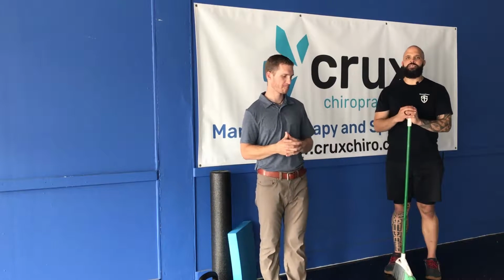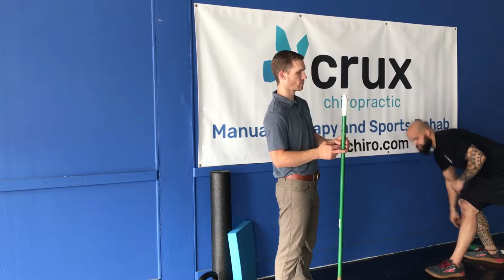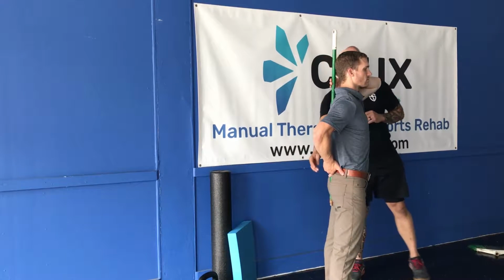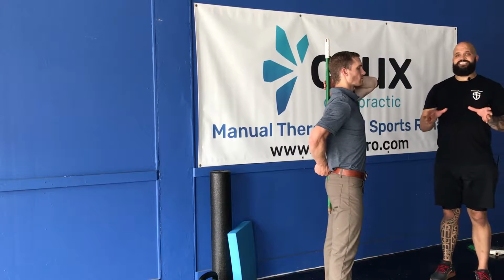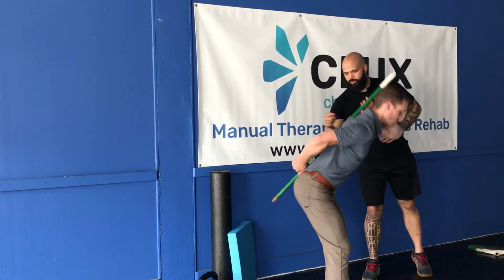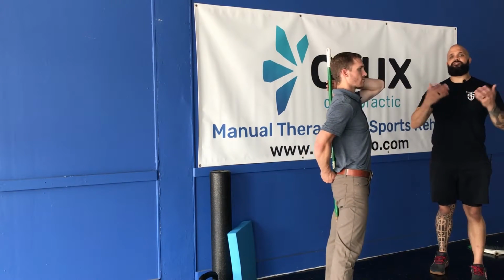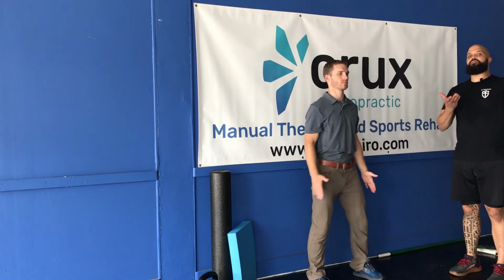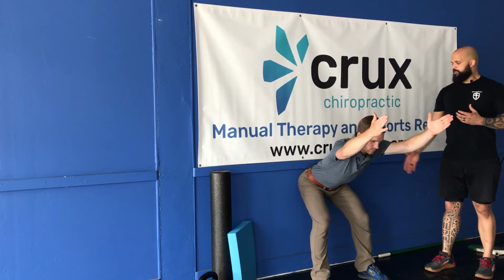Hip Hinge - Crux Chiropractic - Milwaukee Chiropractor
Crux Chiropractic's Dr. Stephen Sherman and Travis Owens walk you through the basics of a hip hinge. This essential movement is utilized as a basic movement to spare the spine and regain movement in the hips. This movement helps to counteract our daily seated posture and is a safe way to bend forward if you have an acute flare-up of low back pain. Since we use this exercise to gain some muscle memory, you can/should try the exercise throughout the day for best results. Perform 15 reps, at 3 to 5 sets is a good goal for your daily routine.
Stephen Sherman, Meghan Owens and Travis Owens represent the Crux Chiropractic team. Crux Chiropractic is a hybrid clinic that specializes in the very best of chiropractic, sports and active rehabilitation, as well as massage therapy. Our goal at Crux Chiropractic is to get you moving, feeling and living better!